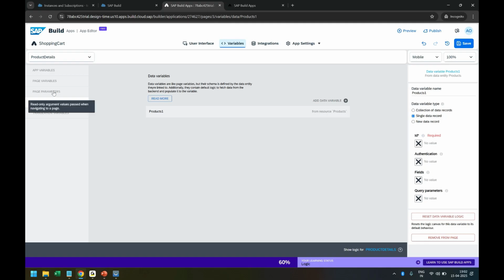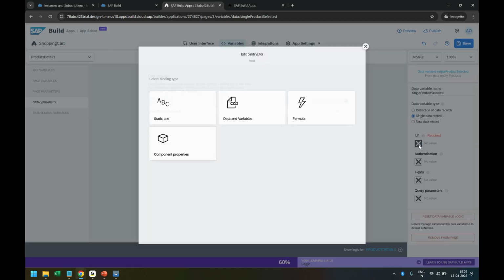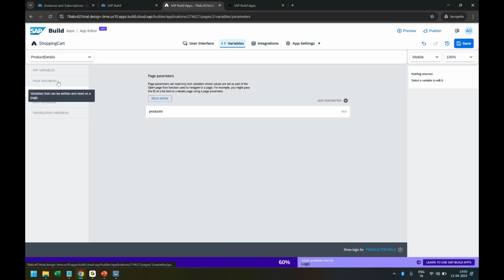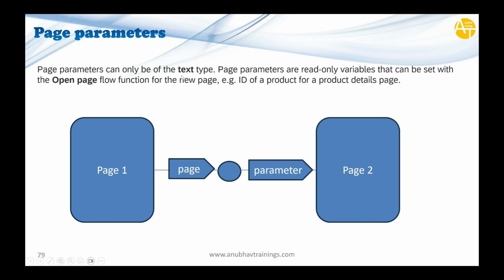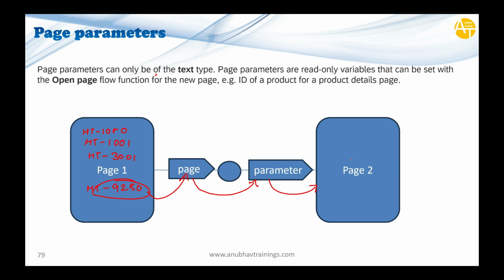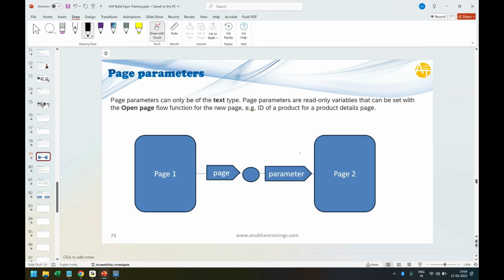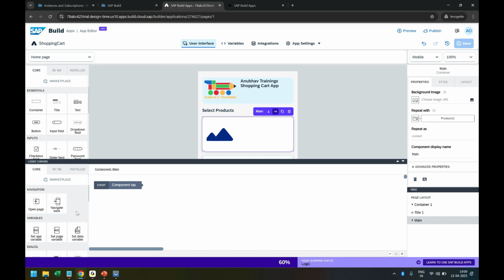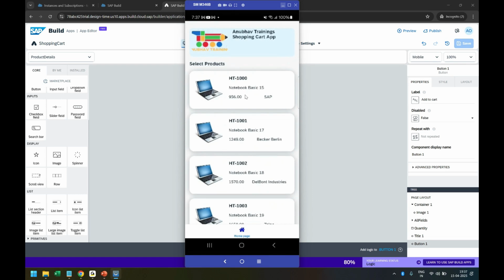S0110 Page Parameters and Navigation in Build Apps | Page Navigation and Data Passing in Build Apps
In this tutorial, learn how to use Page Parameters and Navigation effectively in SAP Build Apps. We’ll walk you through passing data between pages, setting up parameters, and creating smooth navigation flows to enhance your app’s user experience. Whether you're a beginner or looking to refine your skills, this video will help you master navigation logic in SAP Build Apps with clear examples and hands-on guidance.